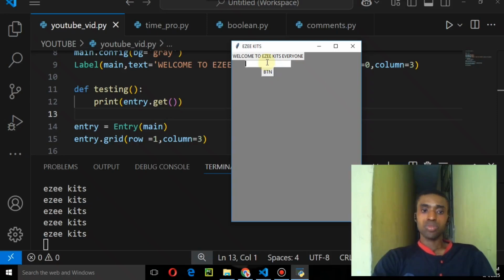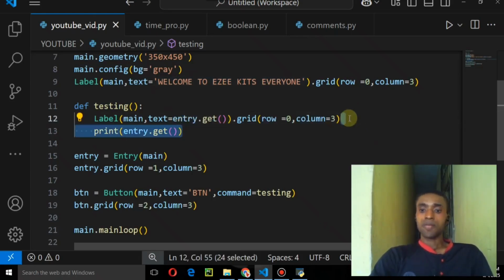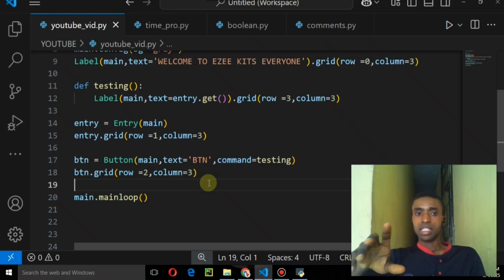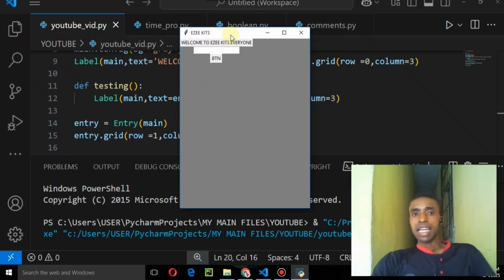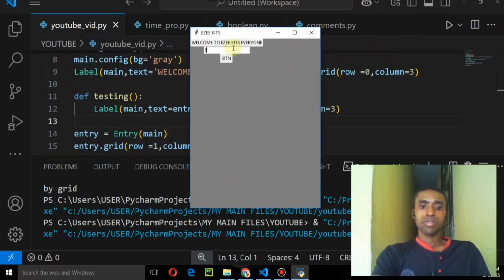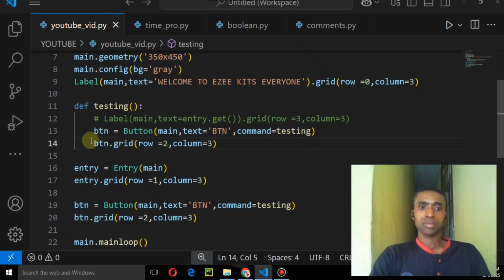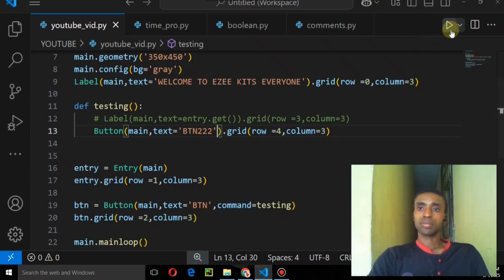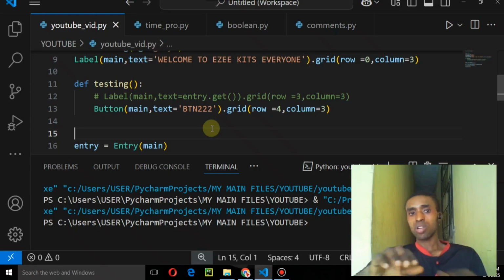How To Start App Development Using Tkinter (Logic Behind Button and Entry 2)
In this Tkinter tutorial, we dive deeper into the logic behind how buttons interact with Entry widgets in Python GUI apps. You’ll learn how to connect user input to a button click, retrieve the value, process it, and display results in your app. This is part 2 of our deep dive into Entry and Button logic, made simple for beginners.

🧠 What You’ll Learn:
- How Entry and Button work together in Tkinter
- Getting and using user input from Entry widgets
- Connecting button clicks to functions (commands)
- Performing logic operations with user input
- Practical examples with real-life use case

If you want to build interactive apps using Python and Tkinter, this tutorial will help you strengthen the foundation.